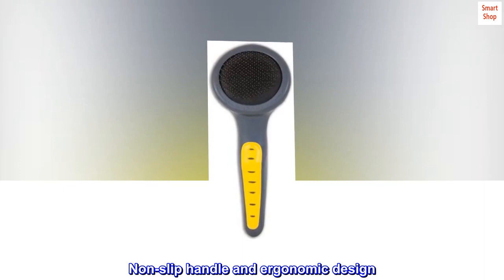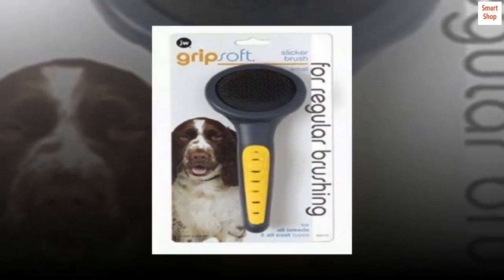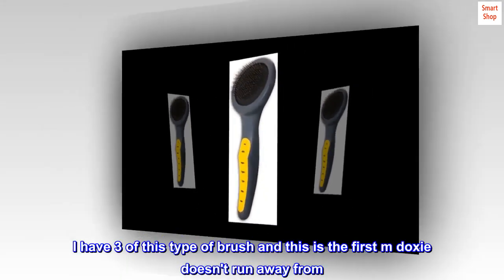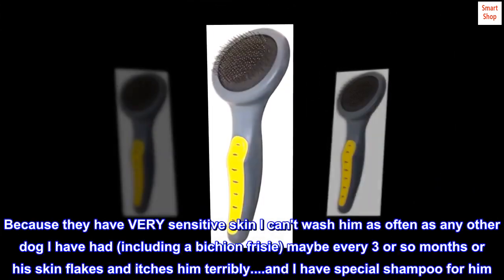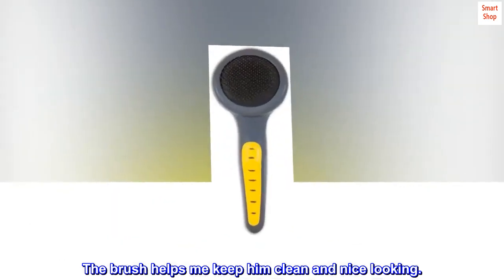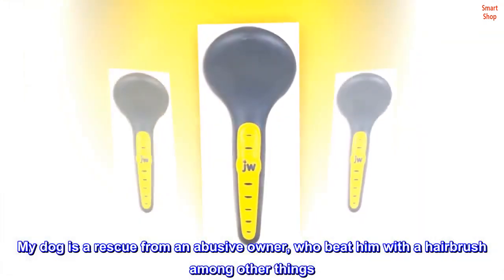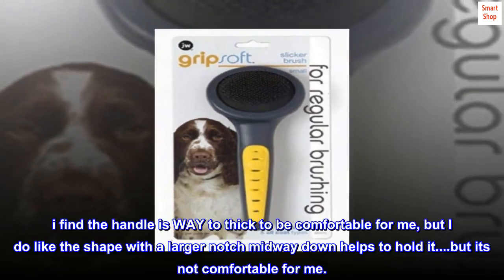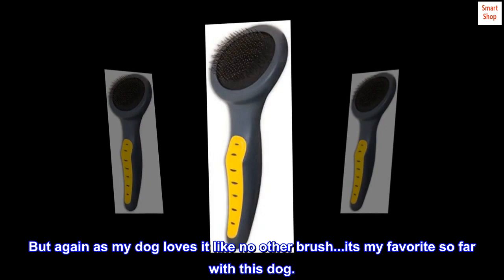JW Pet Company GripSoft Slicker Brush Dog Brush, Small - ALK Shop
JW Pet Company GripSoft Slicker Brush Dog Brush, Small

Removes dead and shedding fur
Non-slip handle and ergonomic design
Perfect for almost all coat types
Use daily for long coated breeds
use every few days for breeds with short coats
Suitable for smaller to mid sized breeds
Top reviews from the United States
My longhaired doxie loves this
I have 3 of this type of brush and this is the first m doxie doesn't run away from. He loves this and will lean into my strokes. Longhaired doxies have fine curly/wavy hair that can mat together. Because they have VERY sensitive skin I can't wash him as often as any other dog I have had (including a bichion frisie) maybe every 3 or so months or his skin flakes and itches him terribly. and I have special shampoo for him. The brush helps me keep him clean and nice looking.

My tricks are to carefully to get the dog used to the brush by cautiously rubbing on favorite spots like under the collar, chin and head where he REALLY likes to be scratched, before I use it elsewhere. My dog is a rescue from an abusive owner, who beat him with a hairbrush among other things. So this shap is not a trigger for him, and while he is nervous he doesn't hide like he will with others.

i find the handle is WAY to thick to be comfortable for me, but I do like the shape with a larger notch midway down helps to hold it. but its not comfortable for me.

But again as my dog loves it like no other brush...its my favorite so far with this dog.